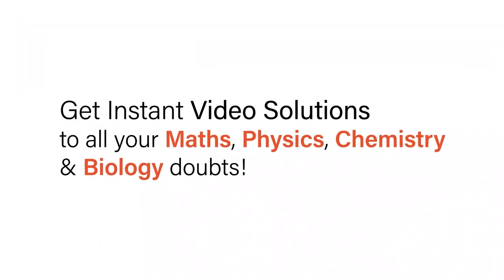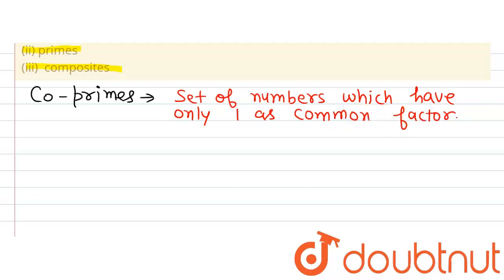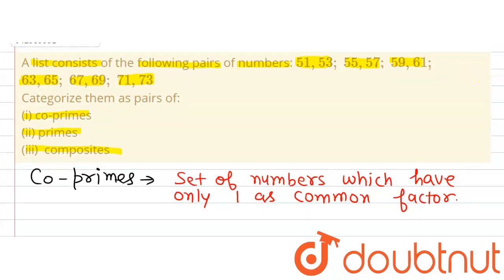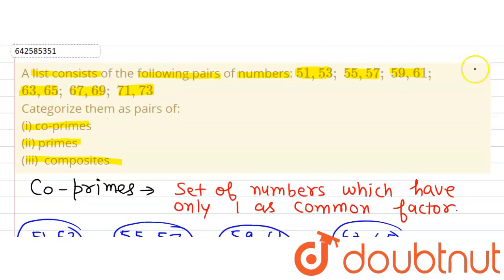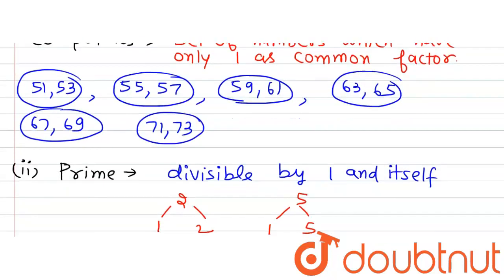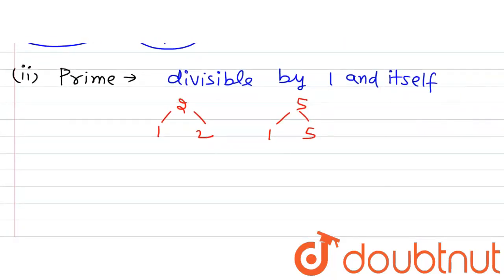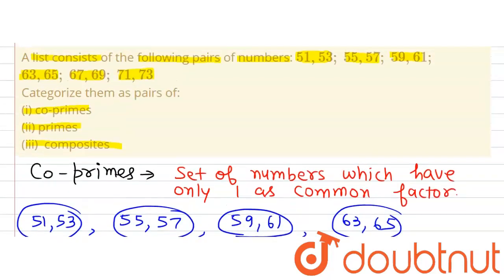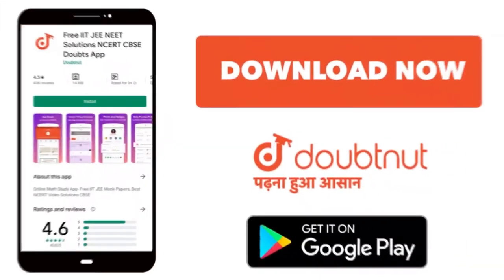A list consists of the following pairs of\nnumbers:\n51, 53, 55,57, 59,61, 63,65, 67,69, 71,73\n...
A list consists of the following pairs of\nnumbers:\n51, 53, 55,57, 59,61, 63,65, 67,69, 71,73\n Categorize them as pairs of:\n (i) co-primes (ii) primes (iii) composites
Class: 6
Subject: MATHS
Chapter: PLAYING WITH NUMBERS
Board:CBSE

👉 Have Any Query? Ask Us.

Our Telegram Pages:
class 6
6 class ka math syllabus